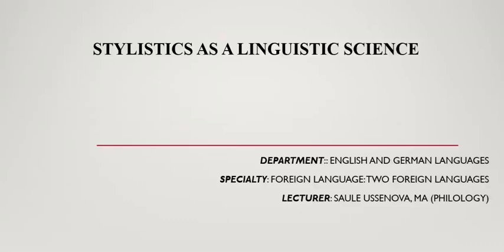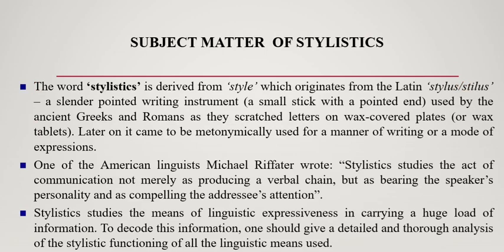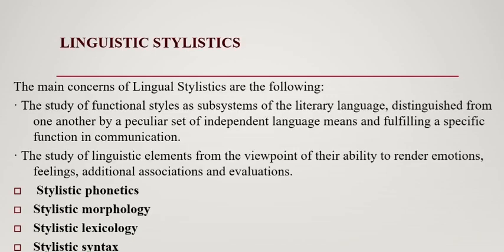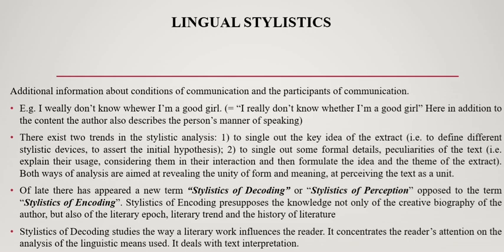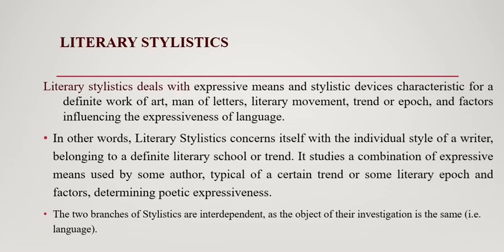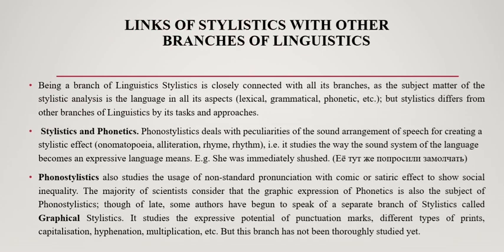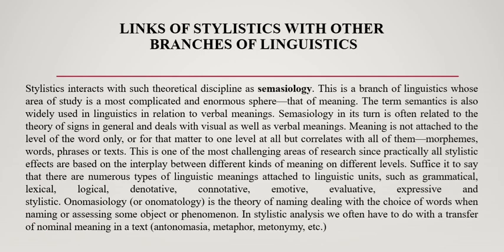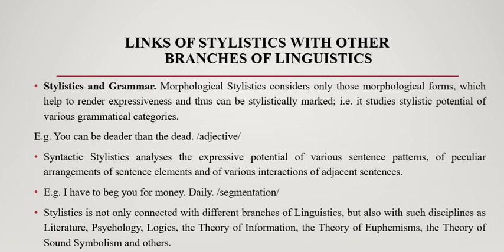Лекция 1 Stylistics as a linguistic science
Усенова Сауле Галимгиреевна преподаватель кафедры английского и немецкого языков,  магистр гуманитарных наук
Курс Стилистика для студентов 3 курса специальности Иностранный язык: два иностранных языка